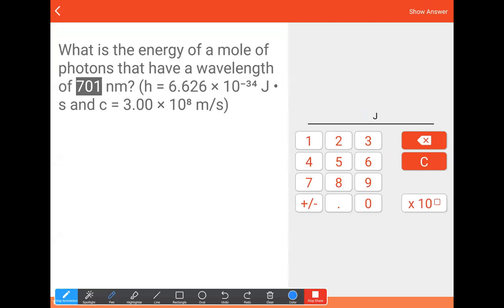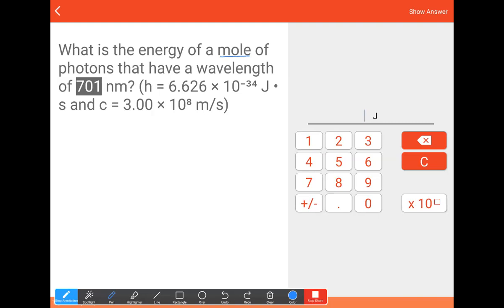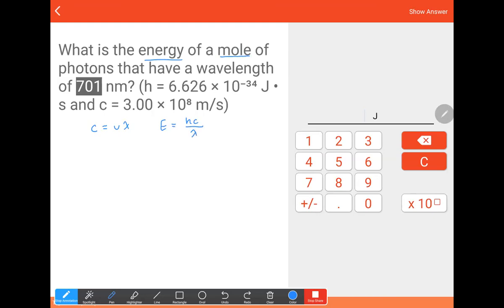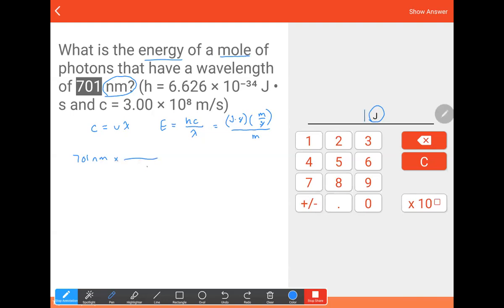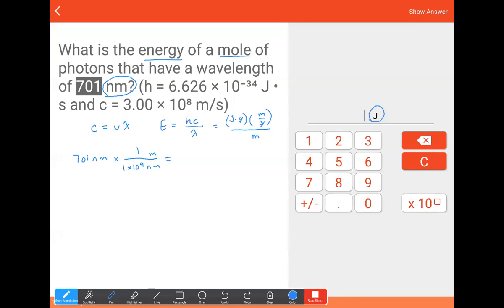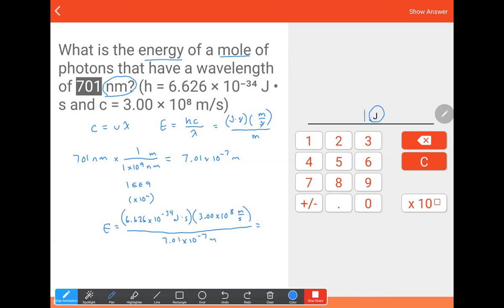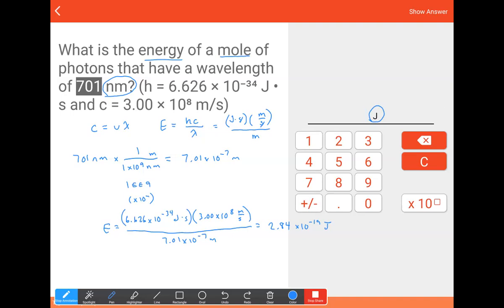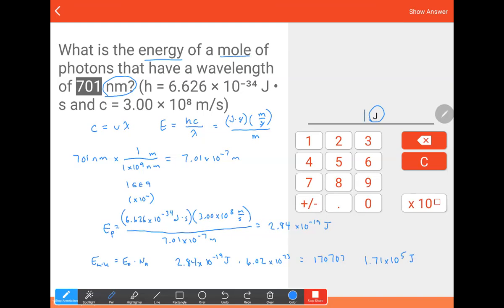Solving Energy, Frequency, and Wavelength Relationship Questions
This video is designed to help students working on Aktiv Chemistry homework. It covers the relationship between energy, frequency and wavelength, specifically solving for energy when given a wavelength.